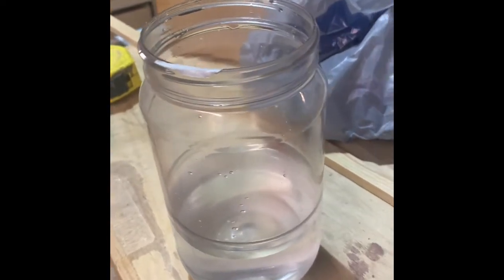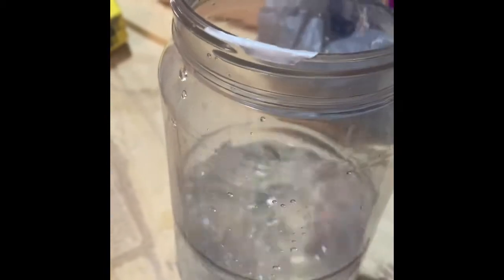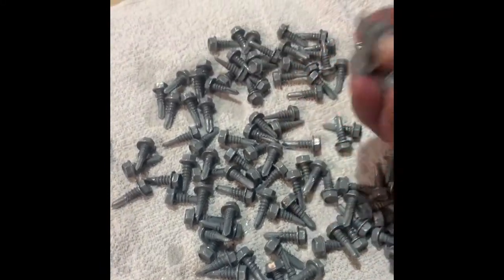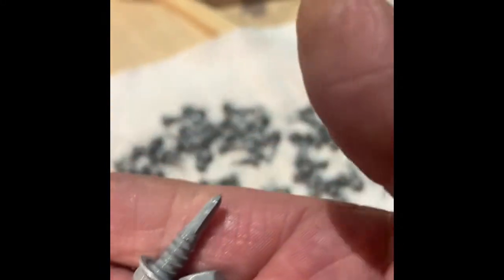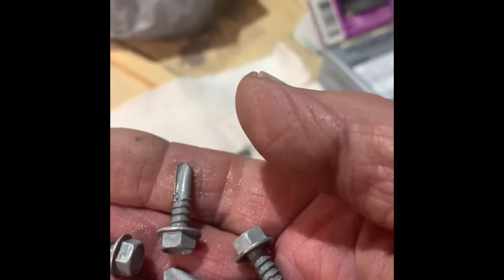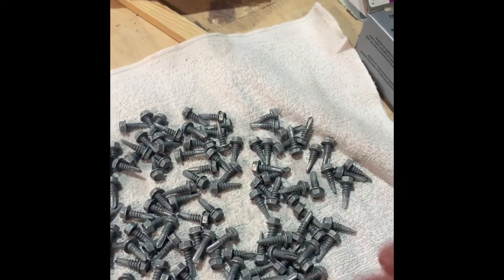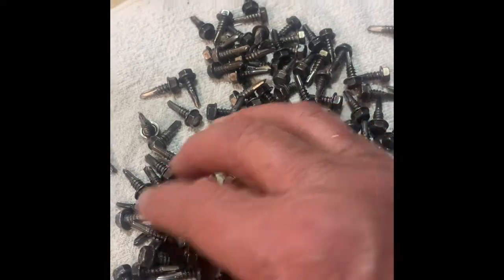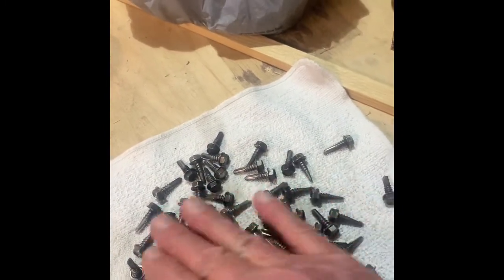Citric acid removing zinc plating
Removing zinc plating with citric acid